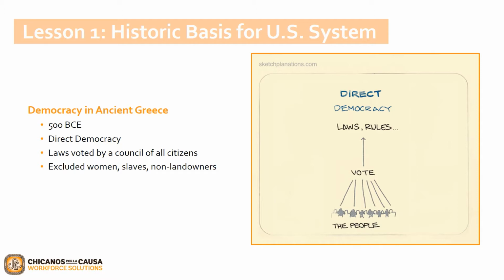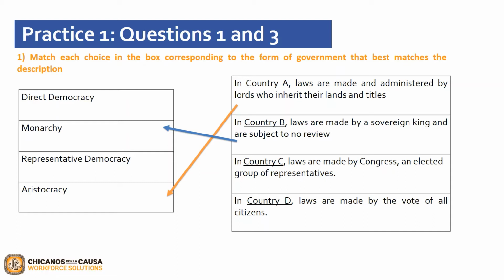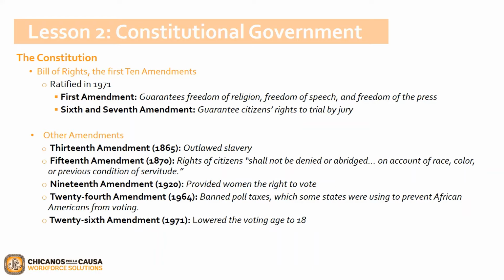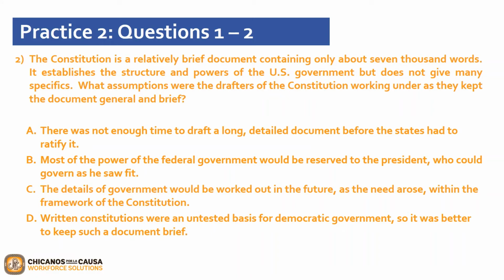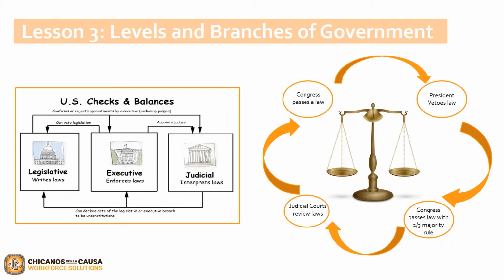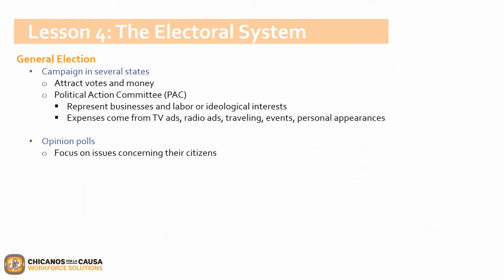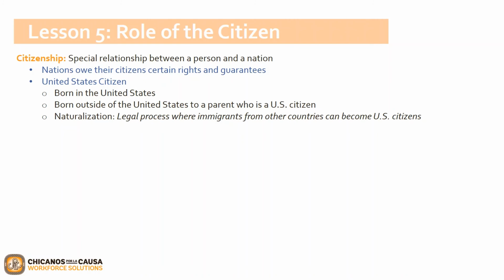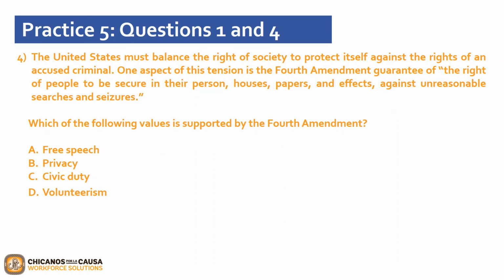Social Studies-Chapter 3 Civics and Government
00:08 – Instructor Introduction
00:32 – GED ON Introduction
00:36 – Required Textbook/Material
01:00 – Chapter 3: Civics and Government
01:13 – Lesson 1: Historic Basis for U.S System
10:34 – Lesson 2: Constitutional Government
20:39 – Lesson 3: Levels and Branches of Government
30:12 – Lesson 4: The Electoral System
37:52 – Lesson 5: The Role of the Citizen
45:08 – Next Steps